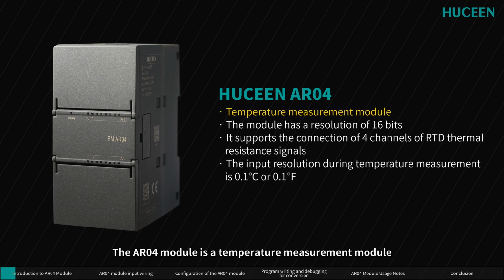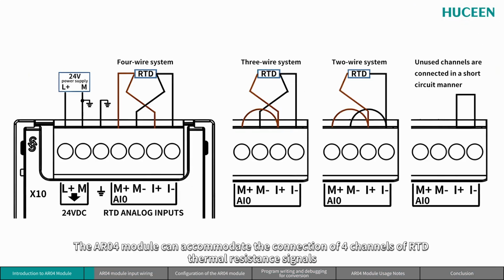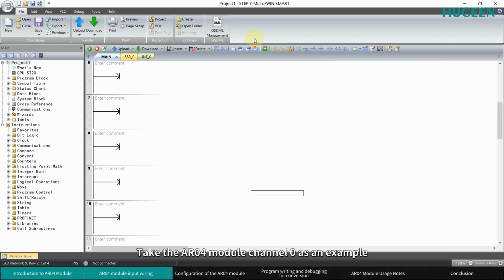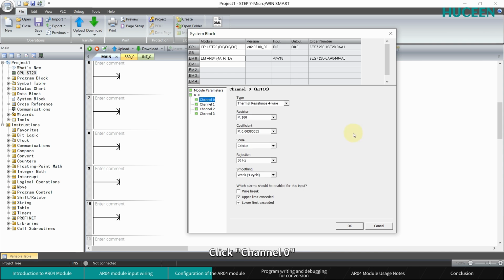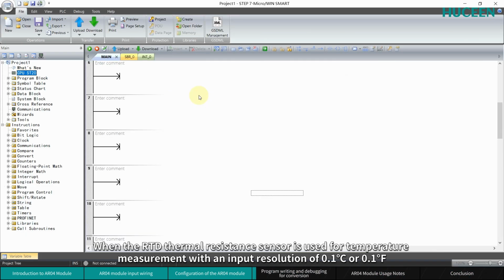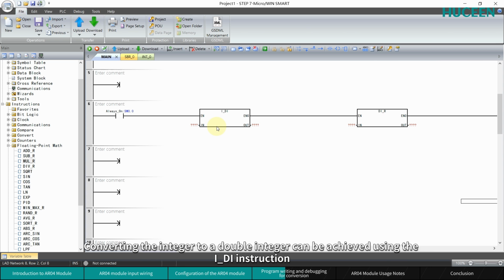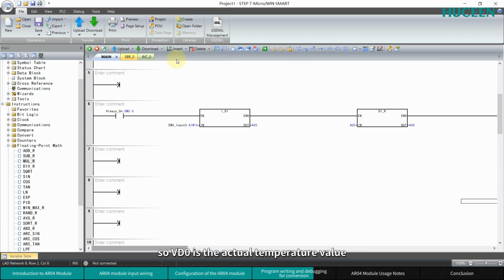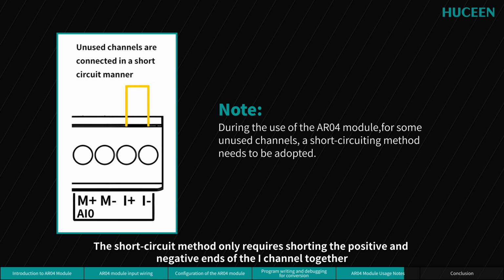The use of the HUCEEN AR04 module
The AR04 module is a temperature measurement module.
The module has a resolution of 16 bits.It supports the connection of 4 channels of RTD thermal resistance signals.